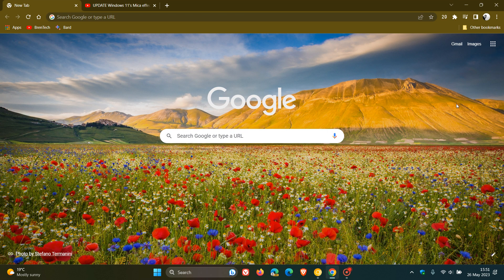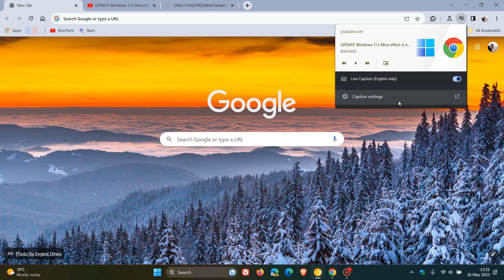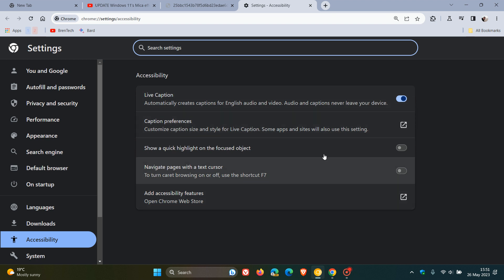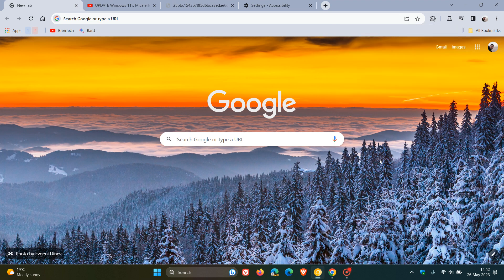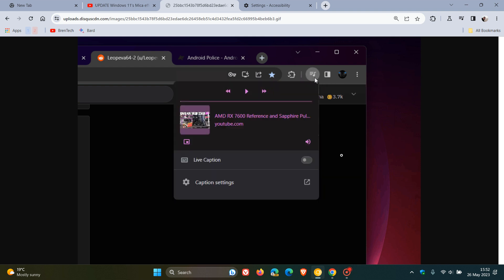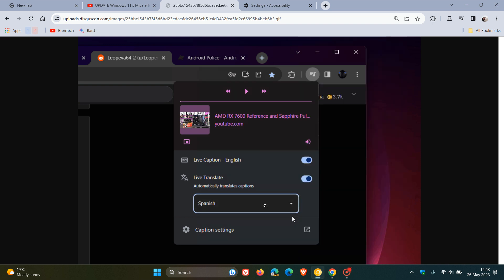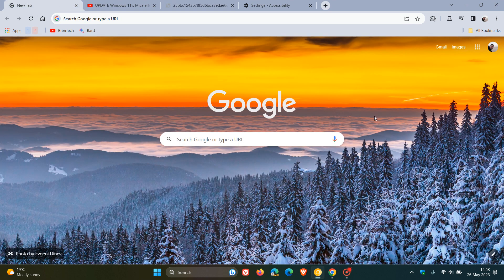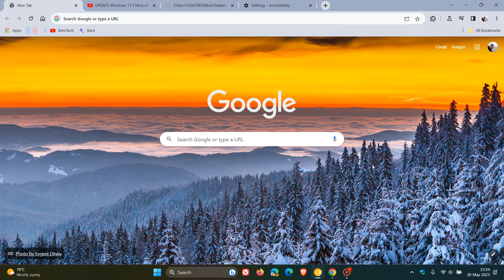Google is working on a revamped "Global Media Controls" dialog in Chrome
As spotted by Leopeva64 on Reddit and Twitter, in Chrome Canary 116, Google has revamped Chrome's "Global Media Controls" menu, which now has a toggle to enable live translations and a combobox to change the language of those translations, there's also a button to access the caption settings.